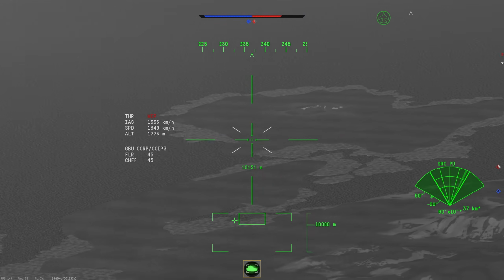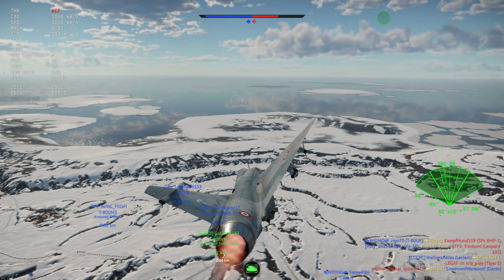10 Tips I WISH I Knew Before Starting War Thunder